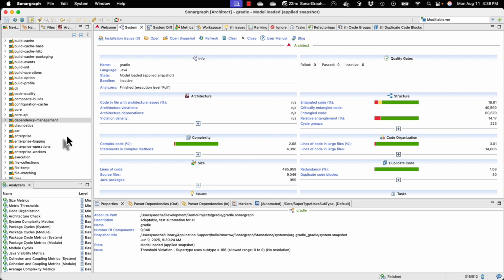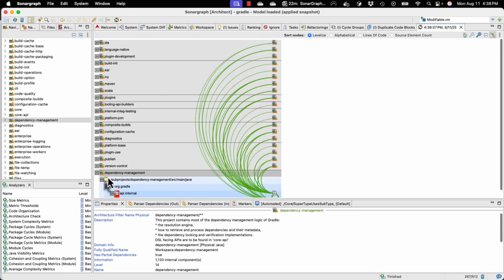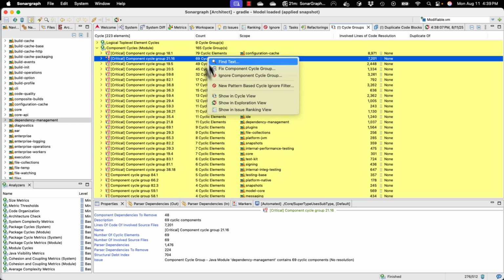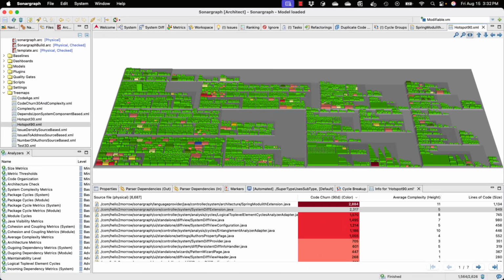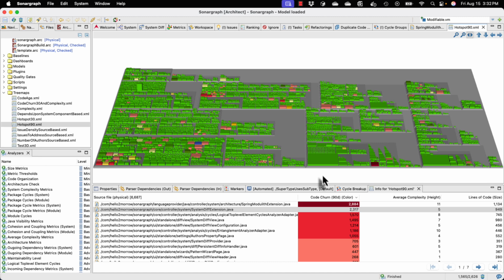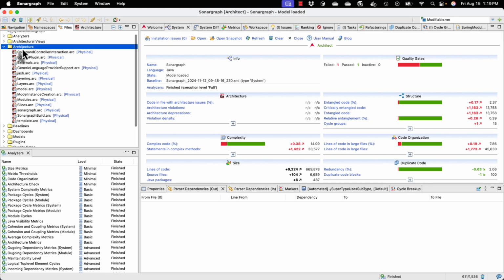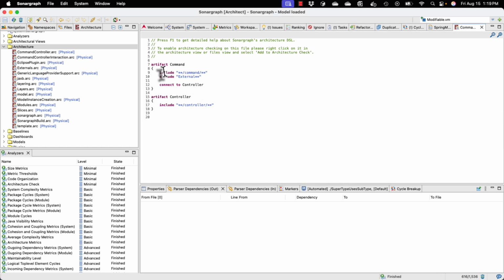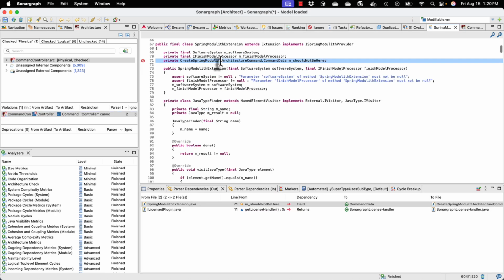Sonargraph in 3 Minutes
Learn about 3 key features of Sonargraph